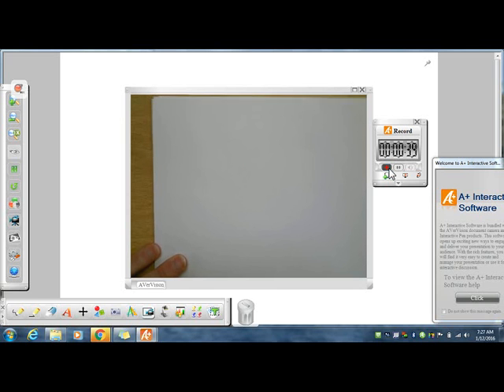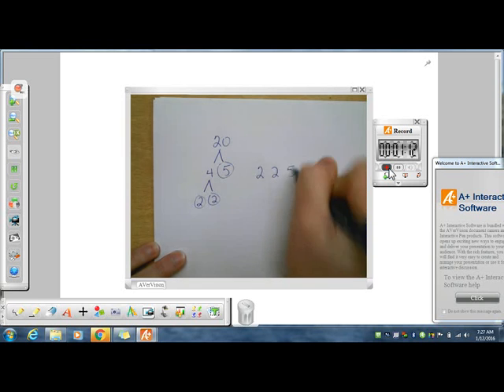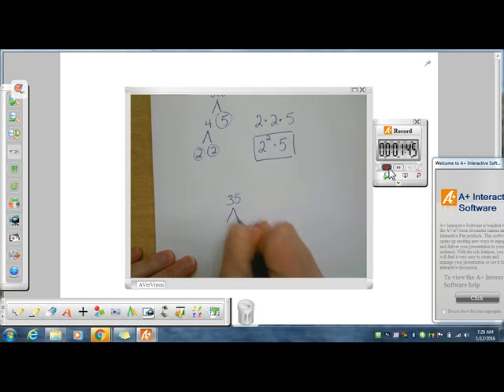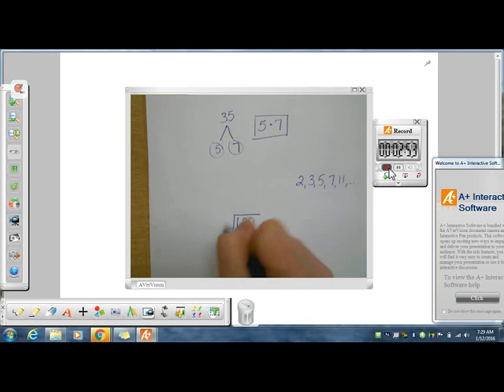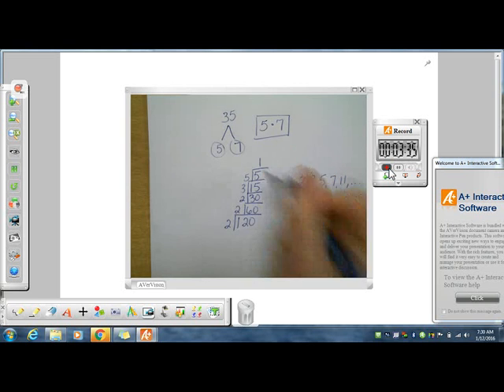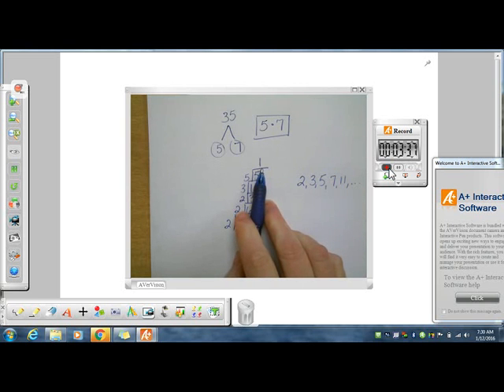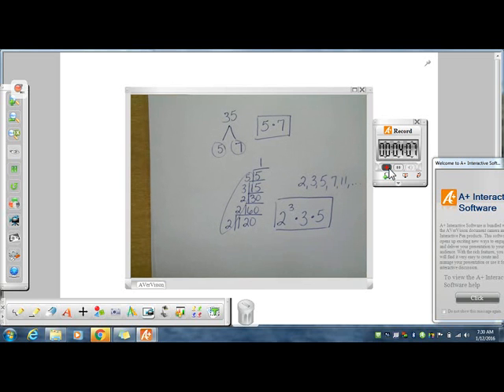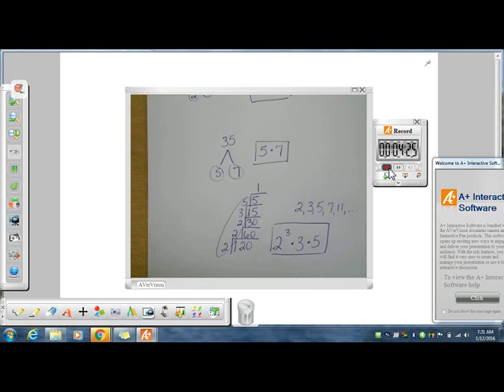Prime Factorization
Writing composite numbers as the product of prime numbers.